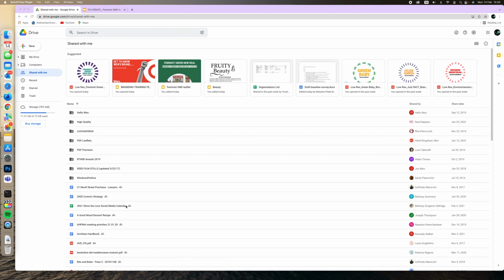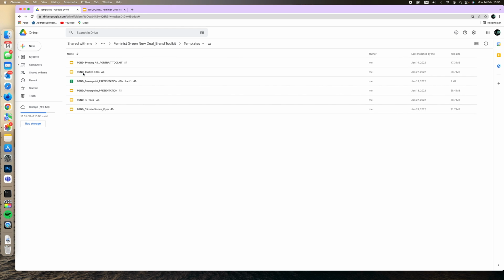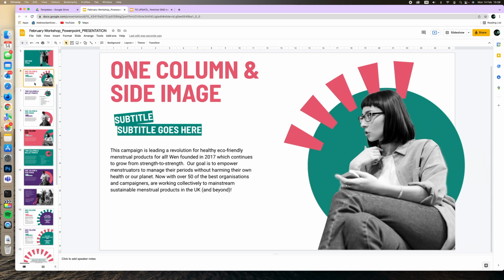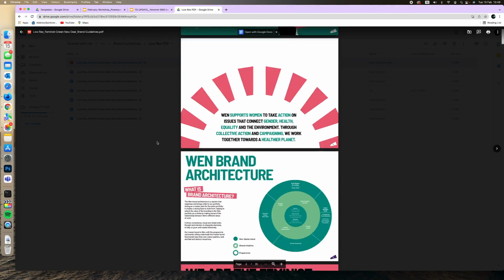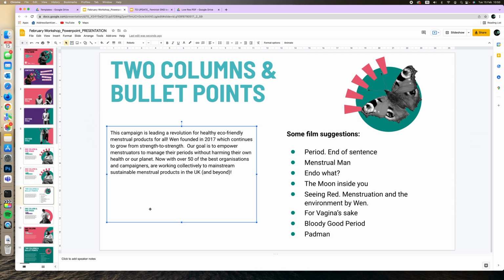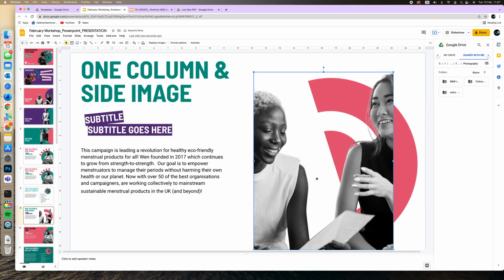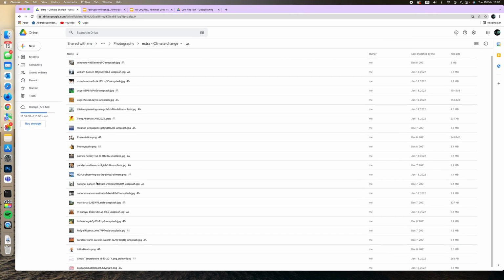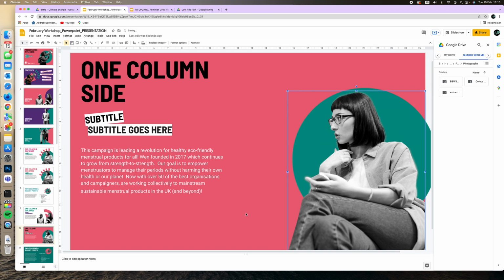H2 use sub brand templates